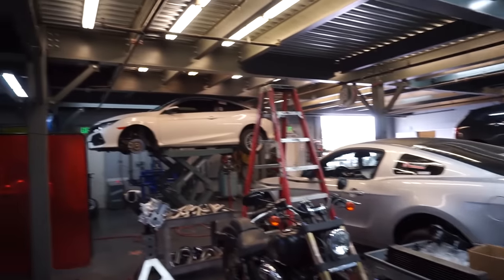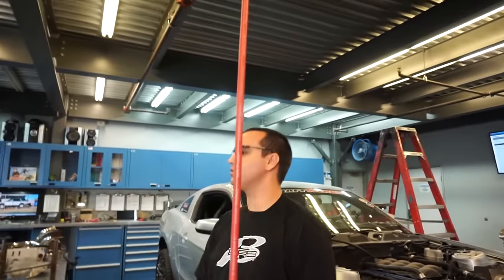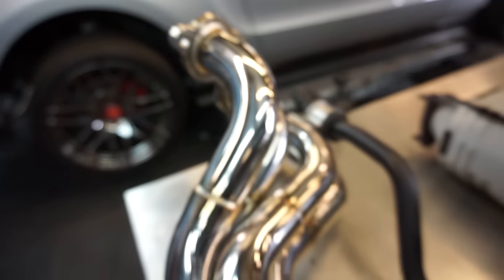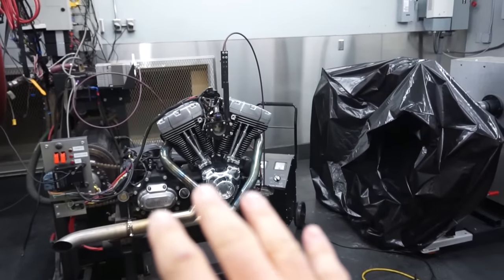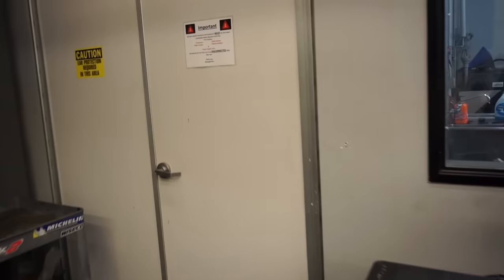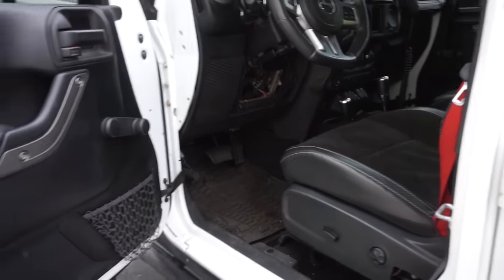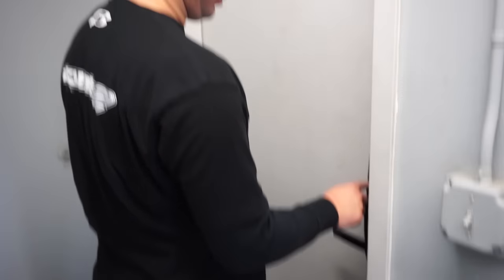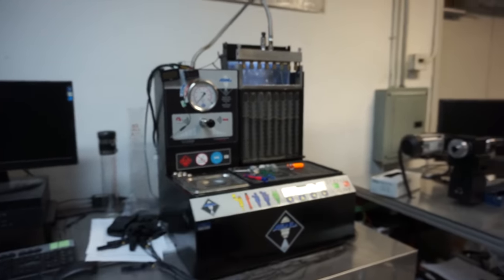The TRUTH about Skunk2 Racing!!!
On this episode of throtl, we take a look at Skunk2 Racing. Find out more as we go in-depth into the facility at Skunk2 and uncover all of the awesome projects they are working on.

►Send Us Some Mail:
throtl Inc.